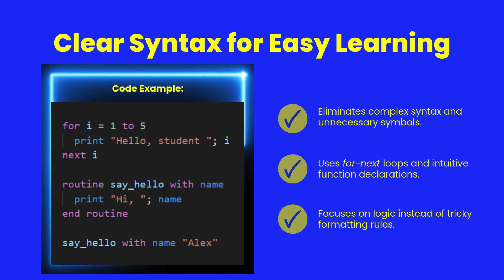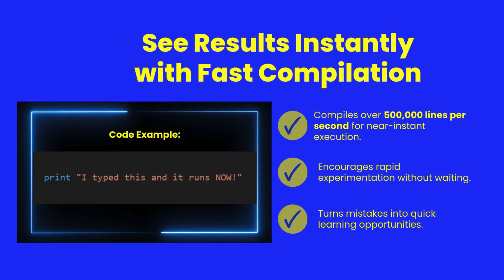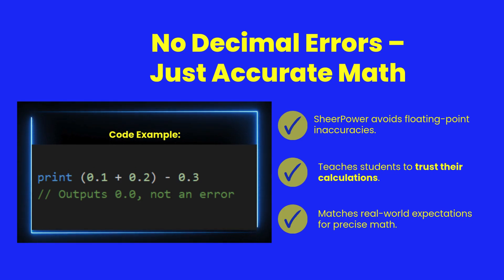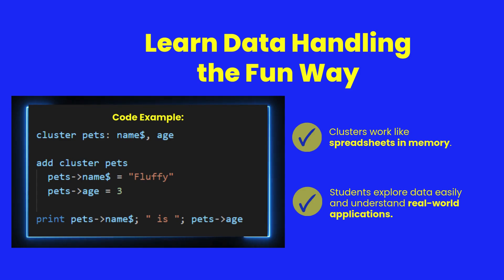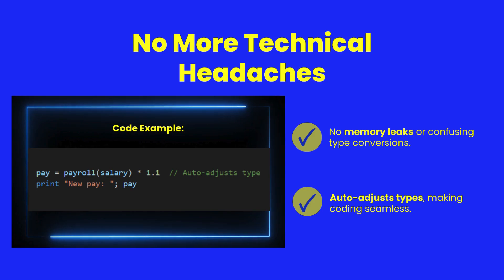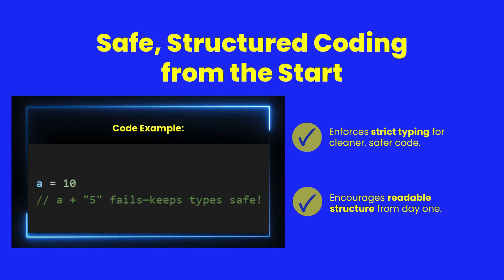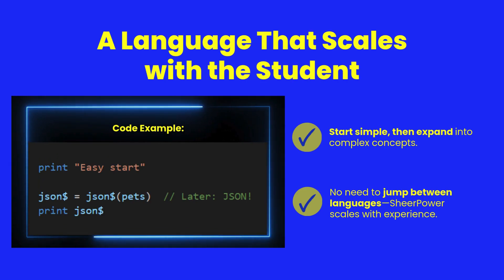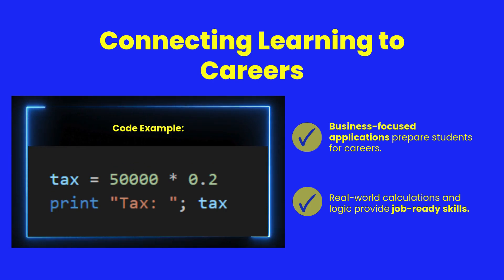Teaching Sheerpower to Beginners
🚀 Teaching Sheerpower to Beginners: Making Programming Simple, Fast, and Fun! 💡

Want to learn programming without the complexity? Sheerpower makes coding easy, fast, and fun for beginners! Whether you're just starting out or looking for a simpler way to build powerful applications, this video will show you how Sheerpower's intuitive design helps you write clean, efficient code in no time.

🔍 What you’ll learn:
✅ Simple and beginner-friendly programming concepts
✅ How to write your first Sheerpower program
✅ Why Sheerpower is perfect for fast and accurate coding

No prior experience needed—just jump in and start coding today! 🎉